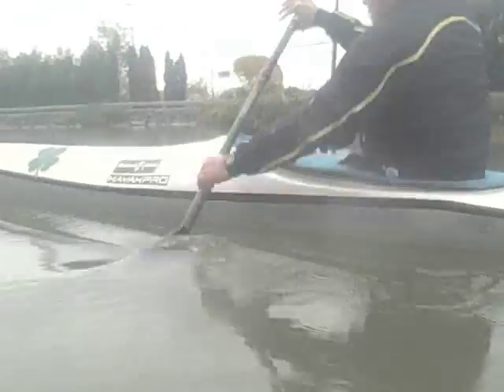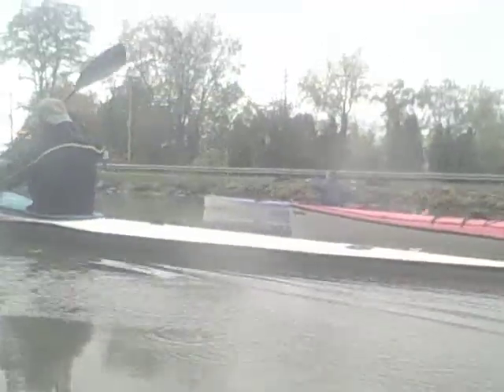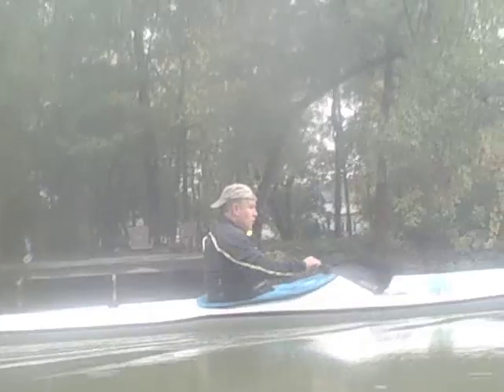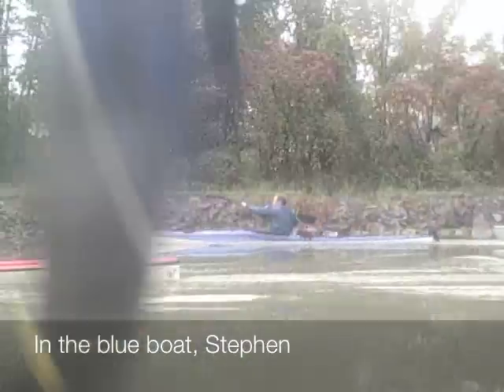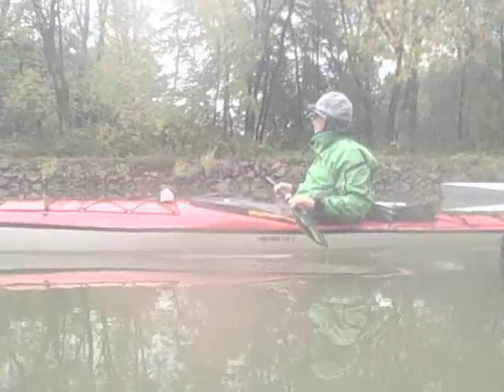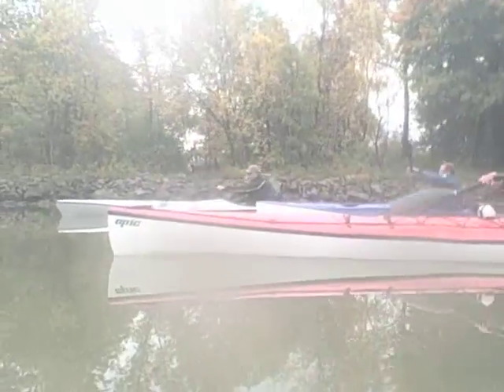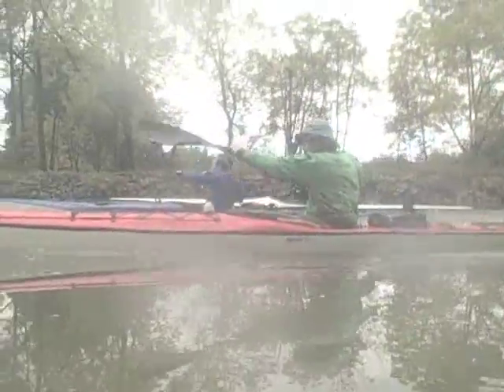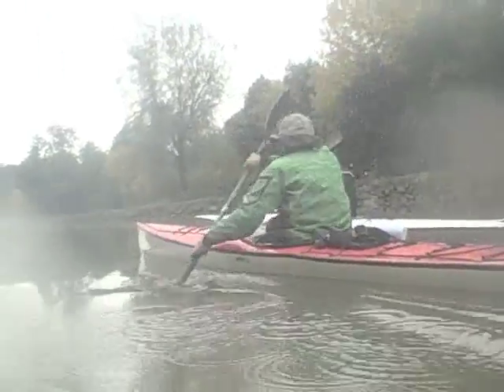2009 October 10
When I got ready to go, it was 44 degrees and raining.  By the time I got to Dan's, it had stopped raining, mostly.  Steve and Frank also came.  We worked on technique.  This video shows some of the technique work - it's mostly bits where one or more paddlers can be clearly seen and we can judge their stroke.